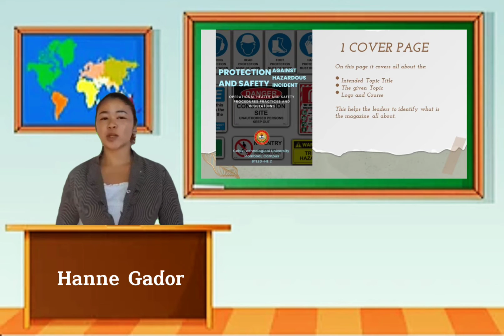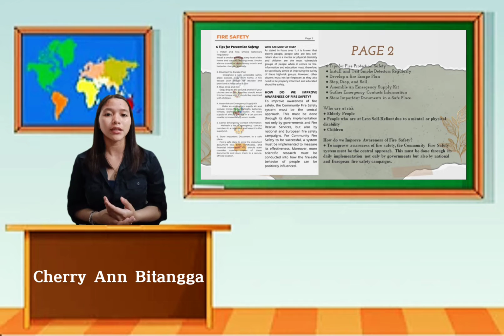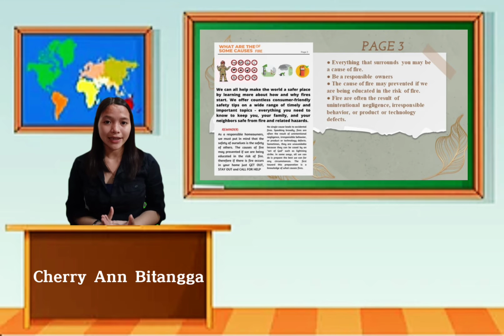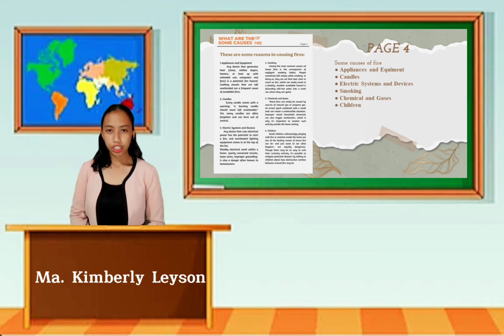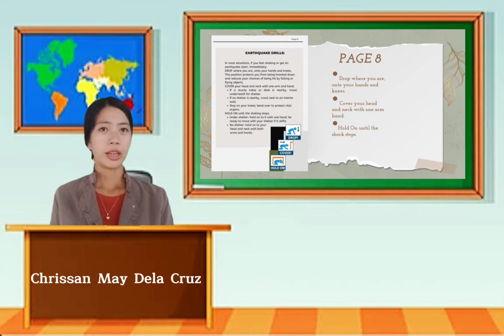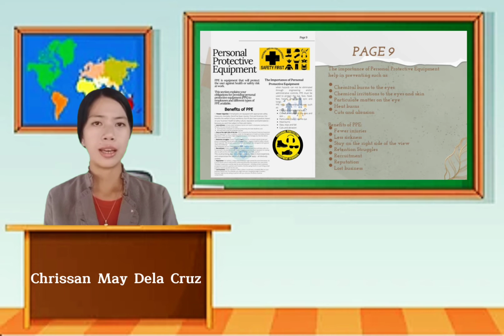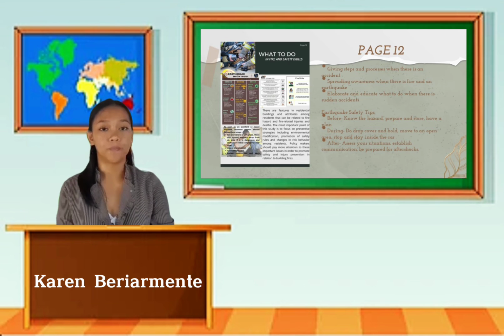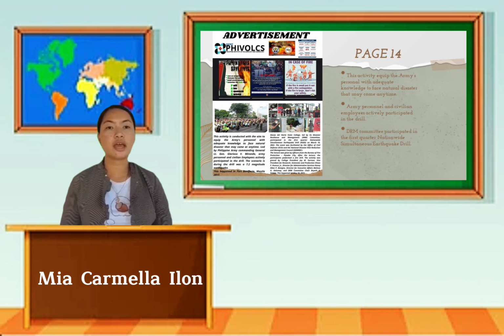June 17, 2022